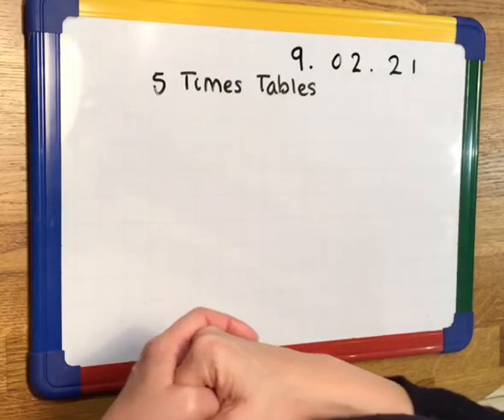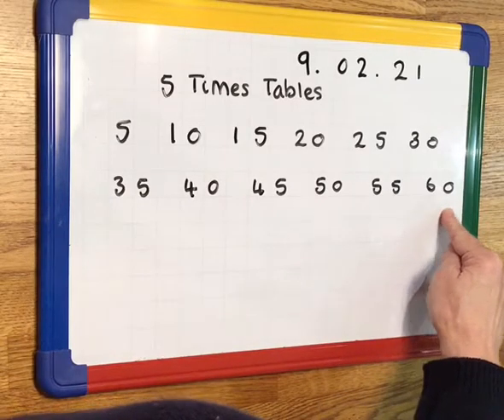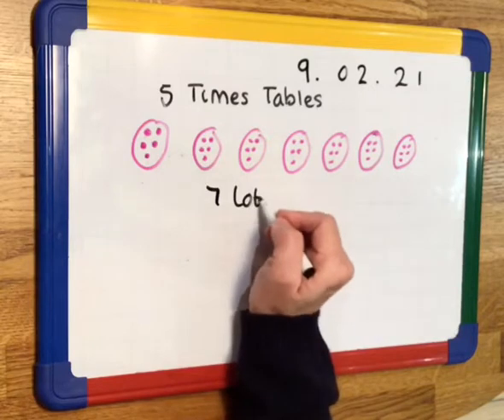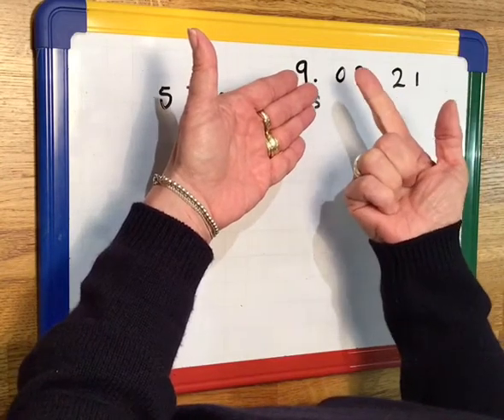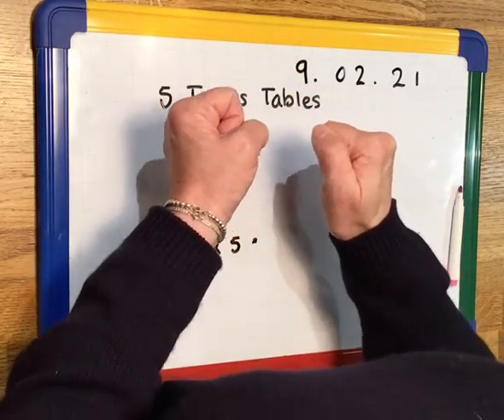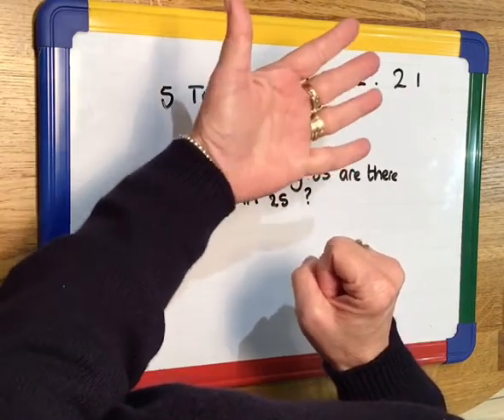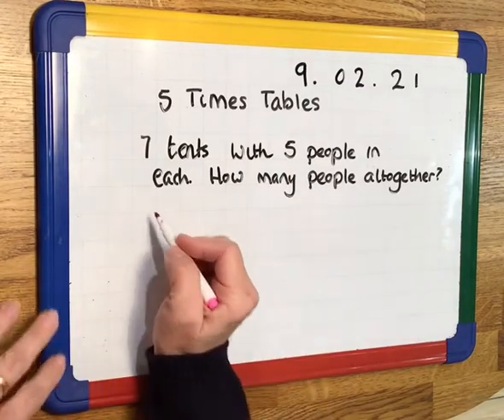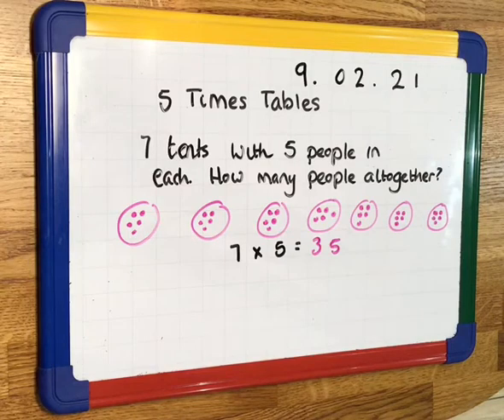Maths 09 02 21